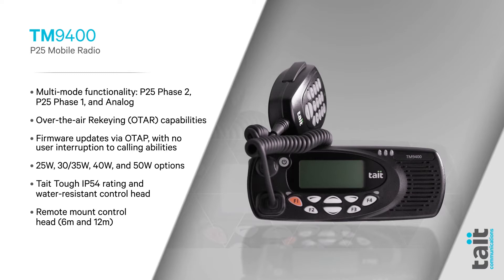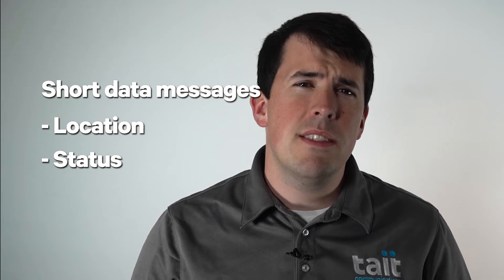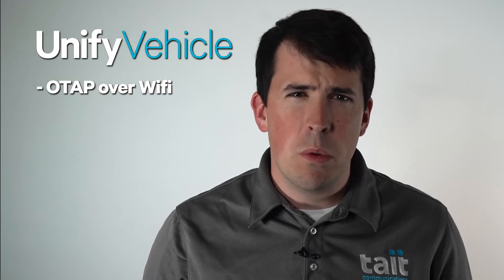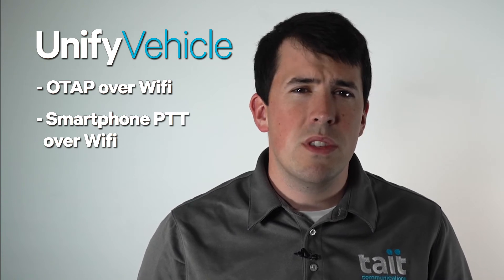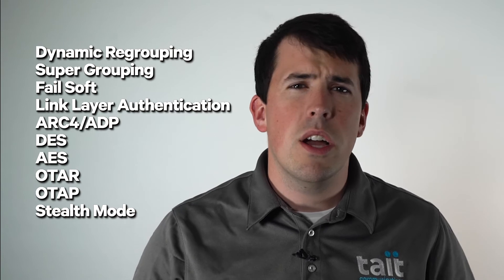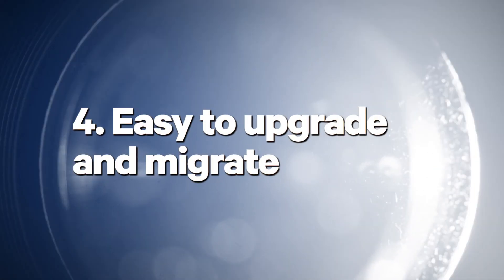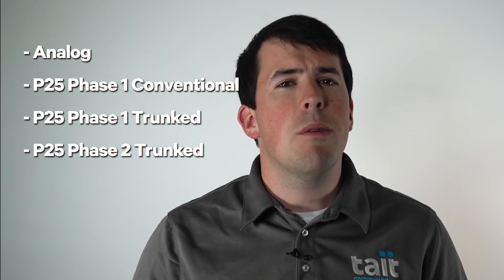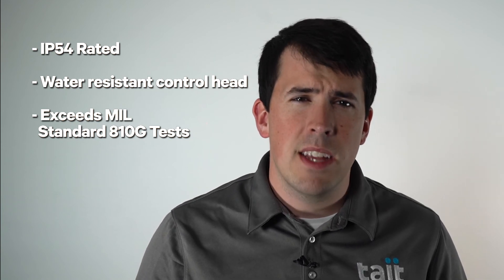Top 5 Benefits of P25: TM9400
The Tait TM9400 is public safety grade mobile radio used in mission critical agencies all around the world.  In this video we will explore the top 5 benefits of the TM9400.